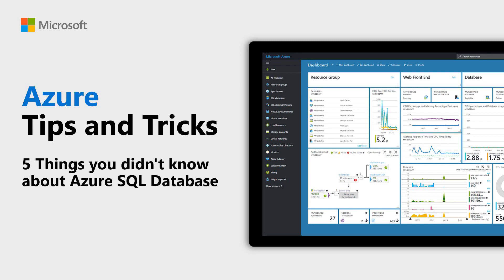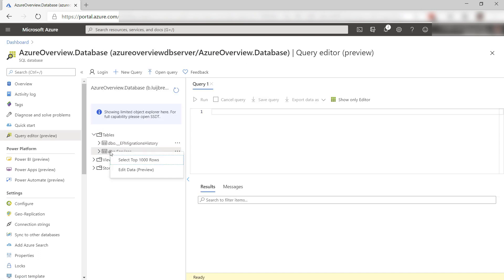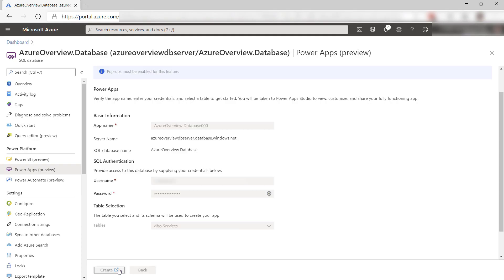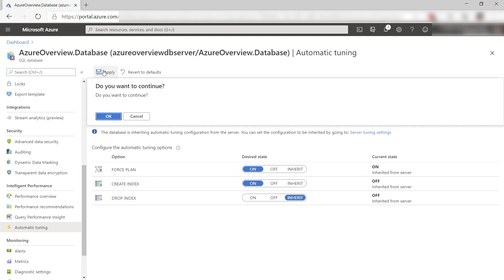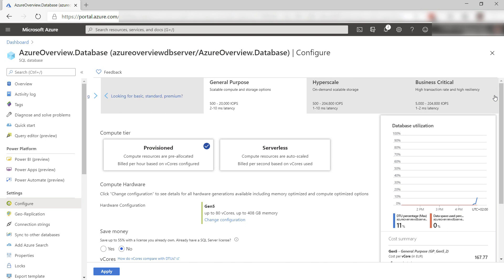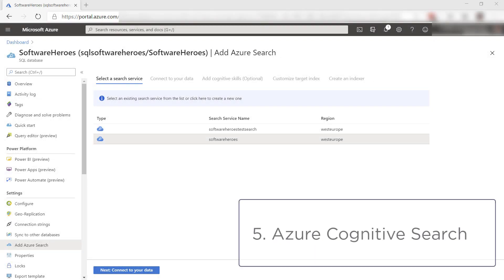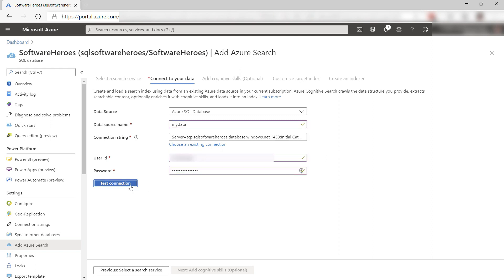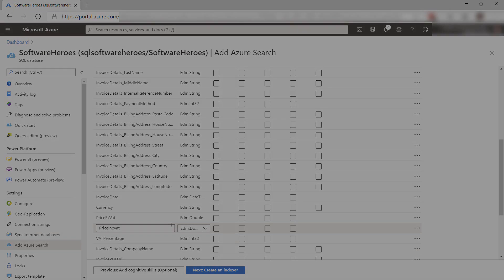5 Things you didn't know about Azure SQL Database | Azure Tips and Tricks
In this edition of Azure Tips and Tricks, learn about 5 things you didn't know about Azure SQL Database.